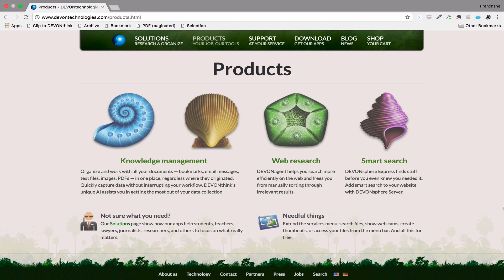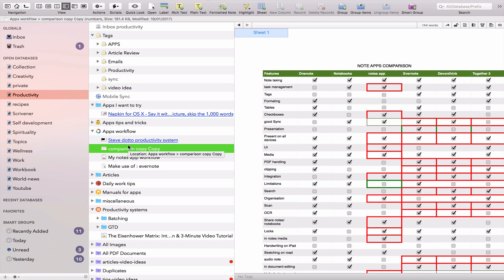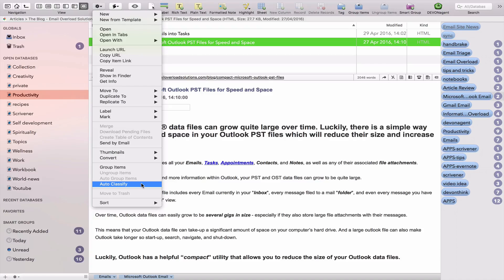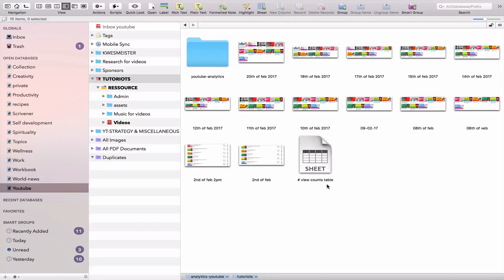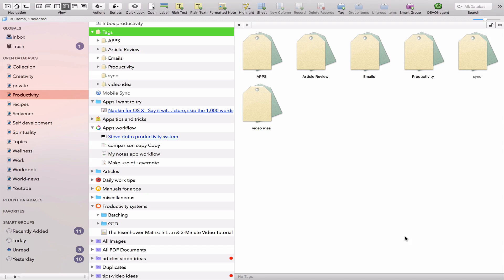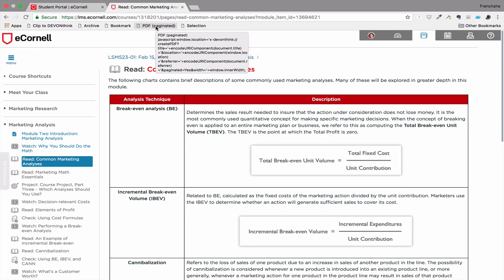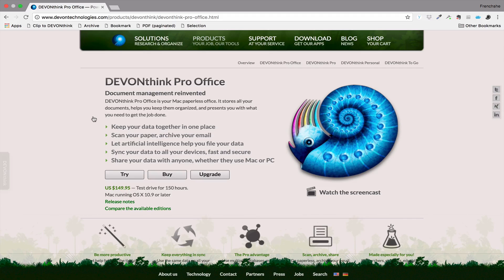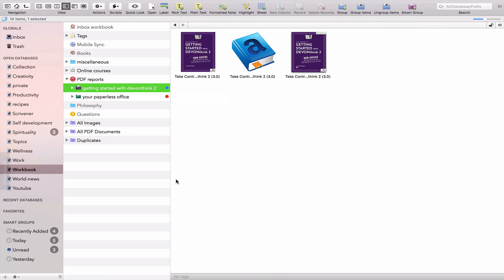devonthink pro office overview [Evernote alternative for MAC users]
This video is a quick video overview of Devonthink pro office.
Devonthink is a mac application that is available on OSX and IOS.
It is a great alternative to Evernote if you are a mac user.